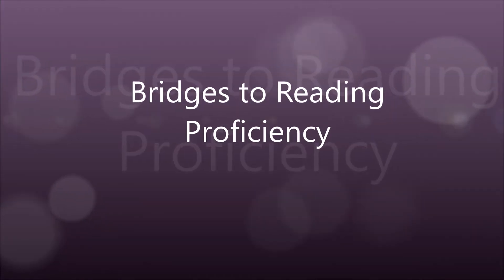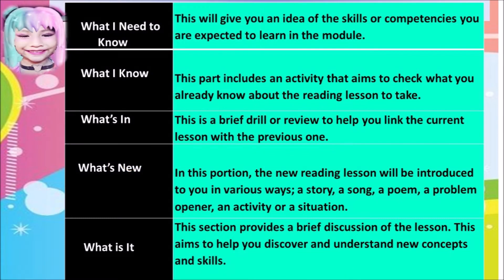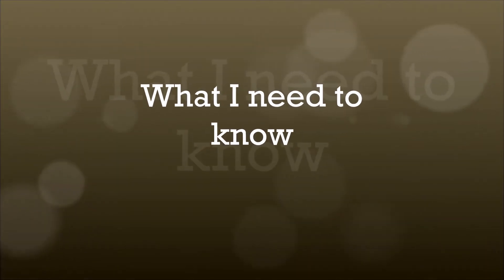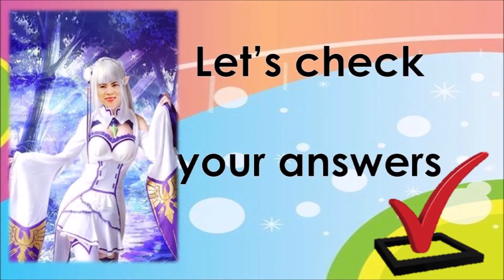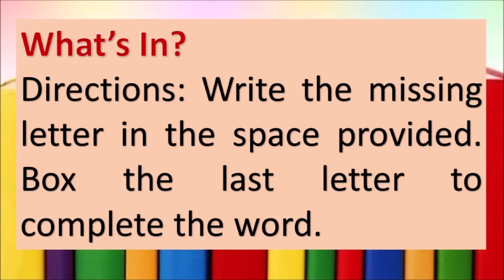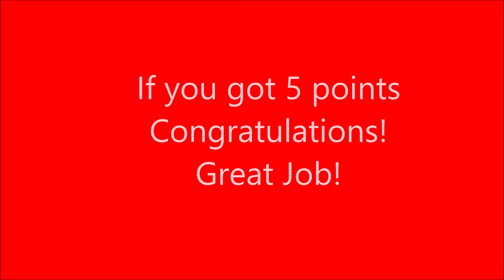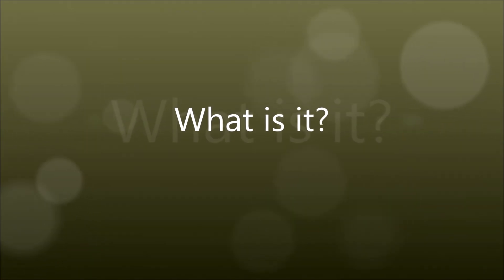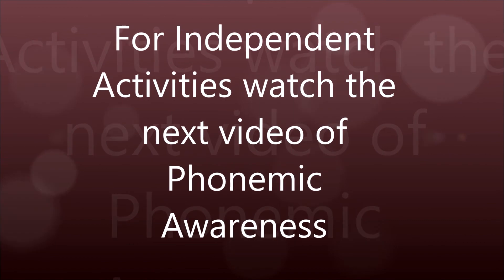PHONEMIC AWARENESS part 1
This video is intended for struggling readers and primary learners.

Phonemic awareness is the ability to separate a word into the sounds that make it up and blend single sounds into words. It also involves the ability to add, subtract, or substitute new sounds in words.